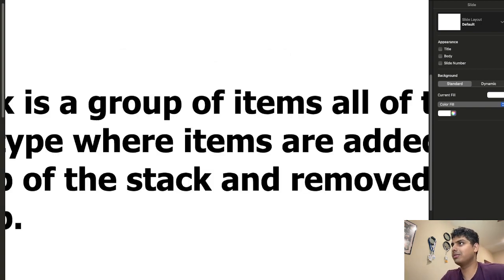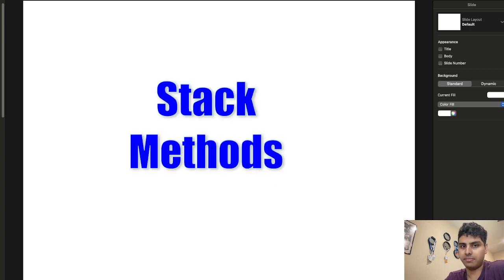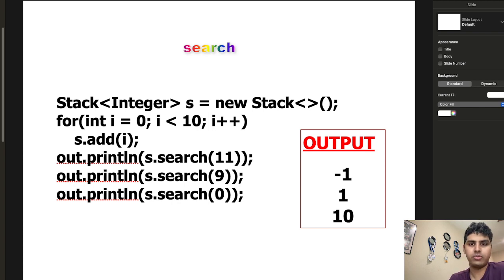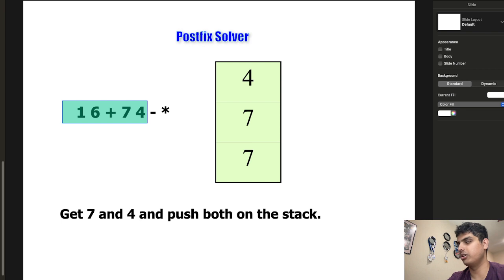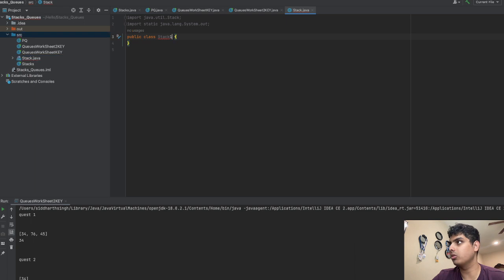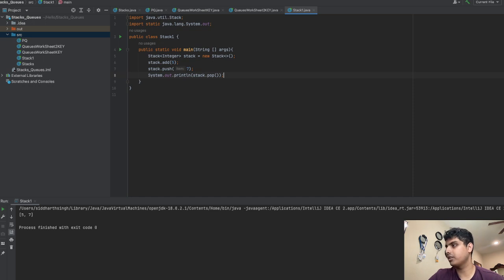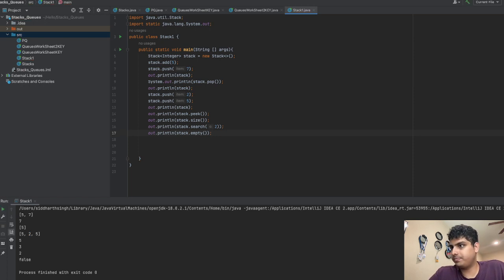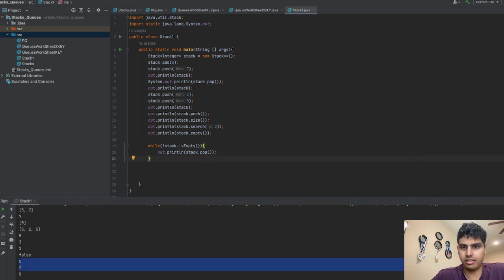Stacks in Java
In this video, I will go over how stacks work in java and how to use their methods.